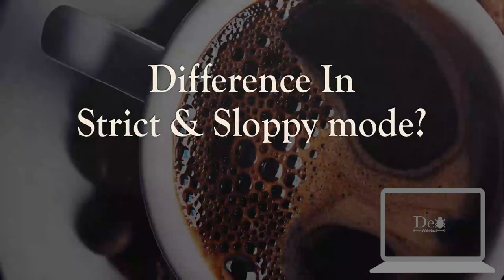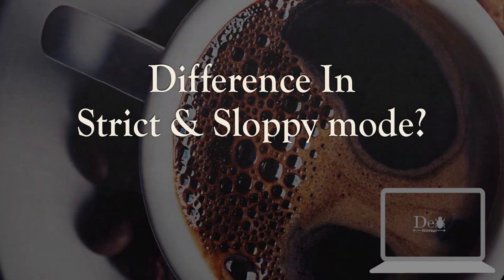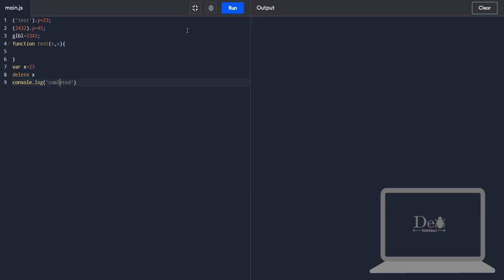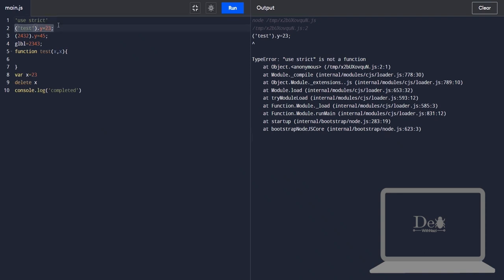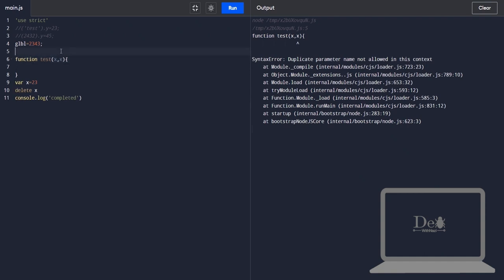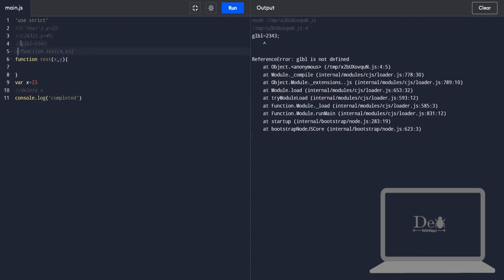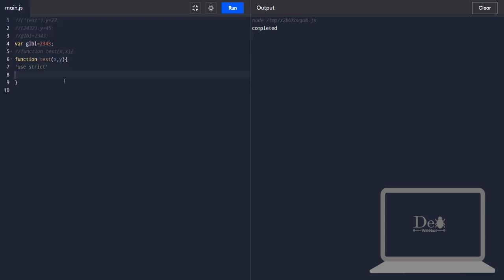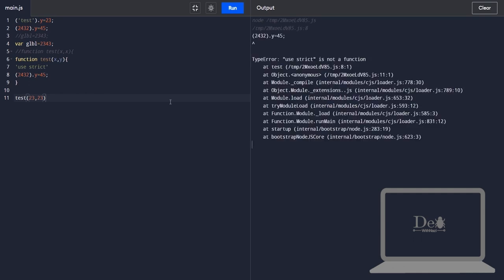JavaScript Interview Question | Strict vs Sloppy Mode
Difference between strict vs sloppy mode :
In sloppy mode, a function declaration inside a block may be visible outside the block and even callable. In strict mode, a function declaration inside a block is only visible inside the block.

Licensee:
u_mqierzmu7x

Audio File Title:
Drop It